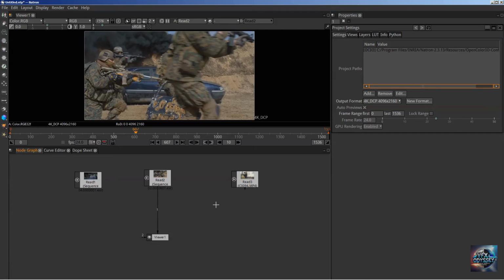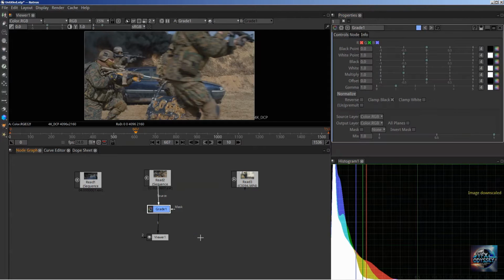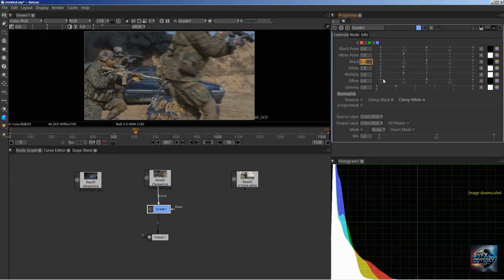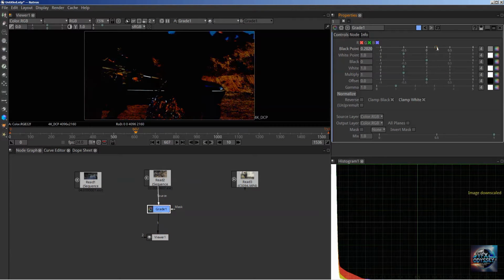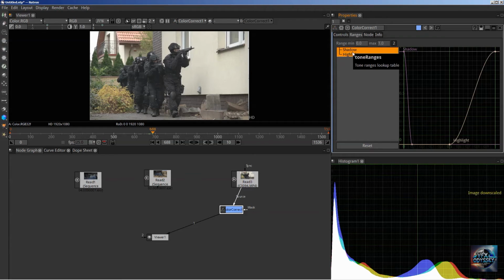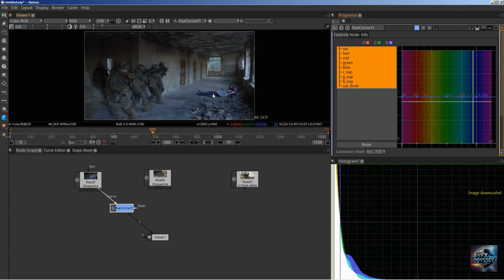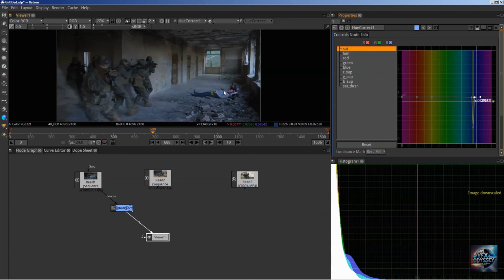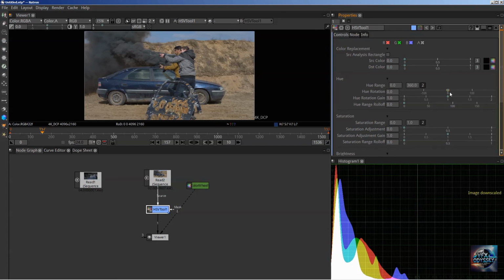Mastering Color Correction and Grading in Natron: A Comprehensive Guide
🎥 Unlock Professional Color Grading Skills in Natron! 🎥
In this tutorial, we explore how to master color correction and grading in Natron, the powerful open-source compositing software. Whether you're fixing exposure, enhancing colors, or creating cinematic looks, this step-by-step guide will help you take your visuals to the next level.

What you’ll learn:
✅ Adjusting brightness, contrast, and saturation with the ColorCorrect node.
✅ Using the Grade node for tonal precision.
✅ Stylizing footage with LUTs and custom color grading techniques.
✅ Masking and selective grading with Roto tools.
✅ Advanced tips for creating a professional workflow.

💡 Perfect for filmmakers, VFX artists, and digital creators looking to elevate their projects with stunning colour work!

Mastering color correction and grading in Natron allows you to transform raw footage into stunning visuals. With its extensive suite of nodes and flexibility, you can achieve professional results without the cost of commercial software. Whether you're balancing exposure, fixing hues, or applying cinematic looks, the steps outlined in this guide will empower you to create visually compelling content.

Start experimenting with Natron today and elevate your post-production skills! 🌈

💬 Got questions or tips? Share them in the comments below!